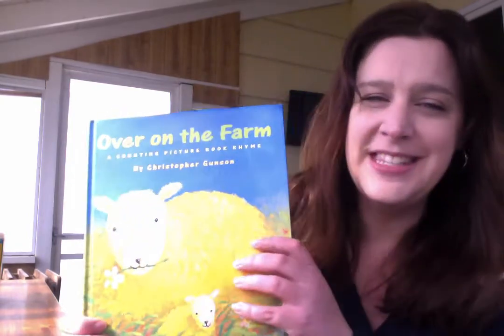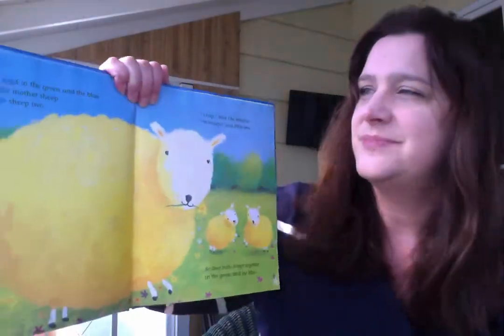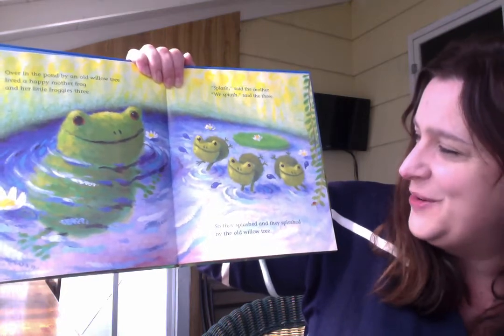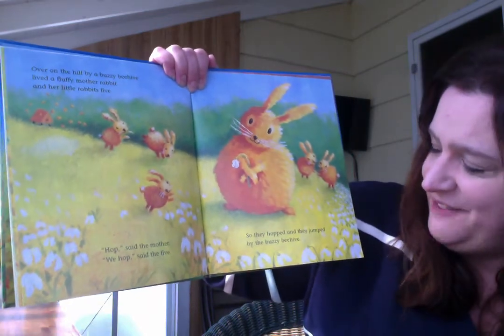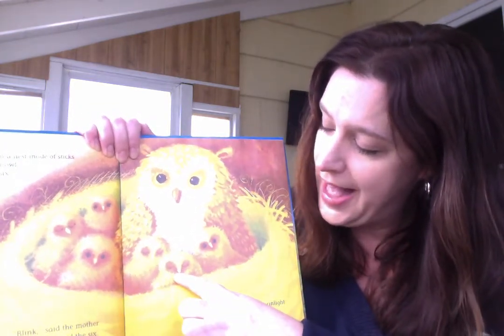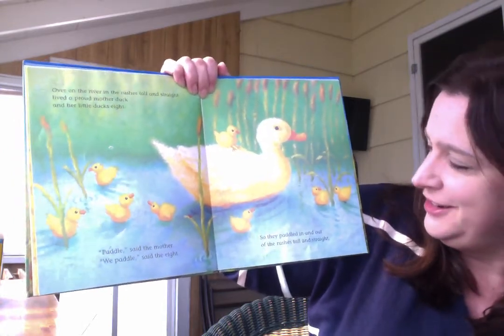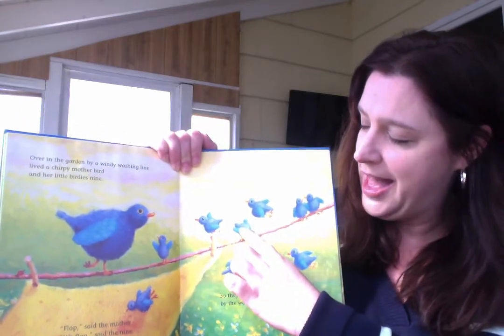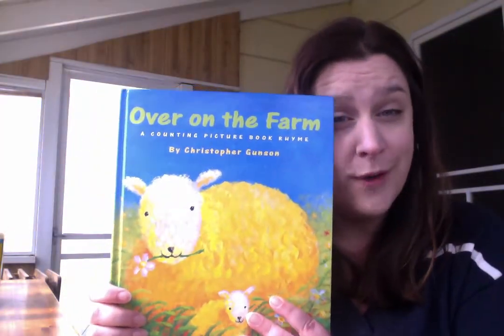Over on the Farm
Story time and counting with Mrs. Thomson